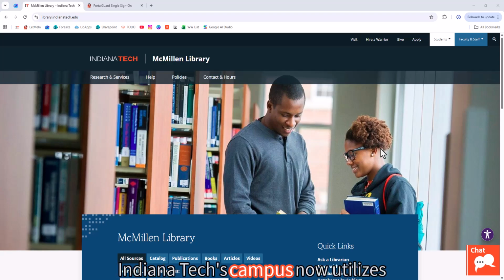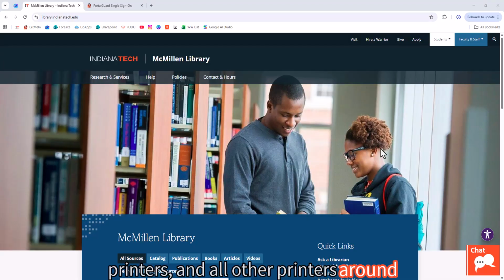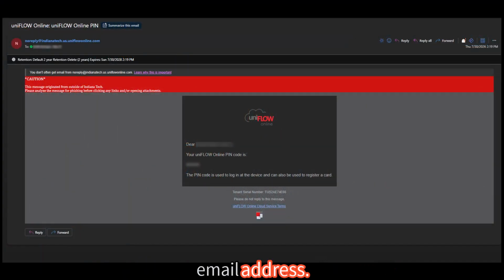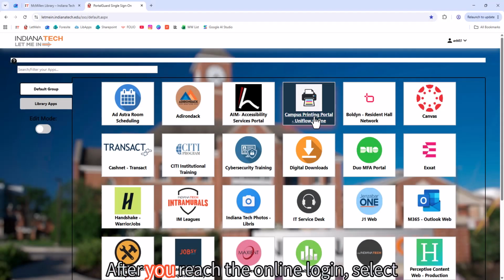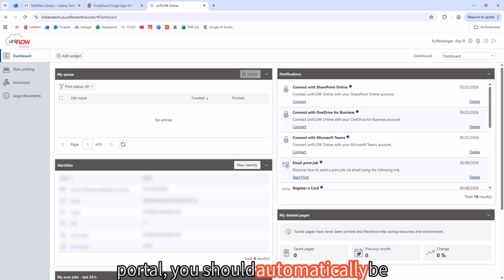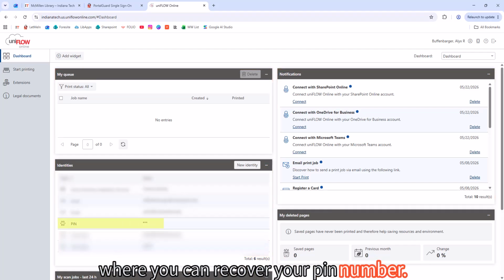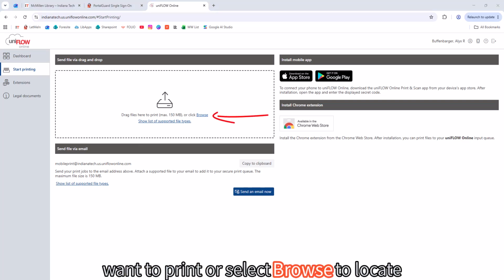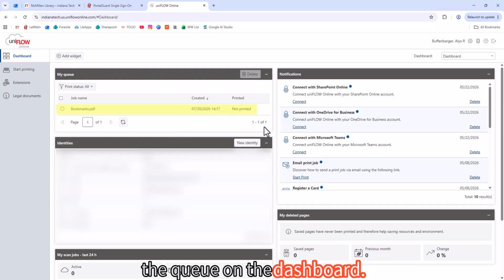How to Print on Indiana Tech Campus (Desktop Version)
Indiana Tech utilizes uniFLOW's printing service to allow students to print to any printer on campus. This tutorial explains a simplified way to print.